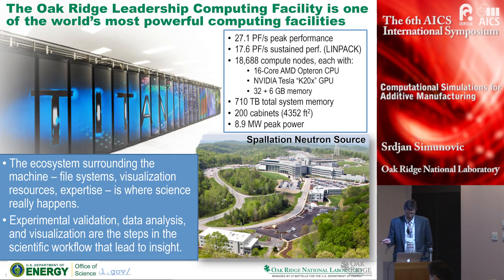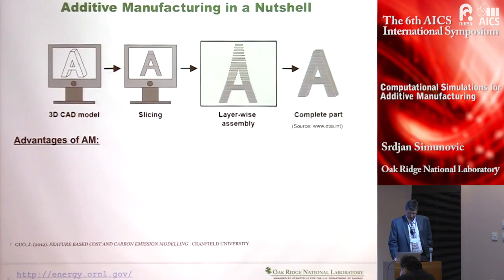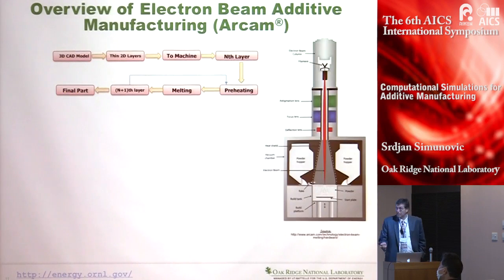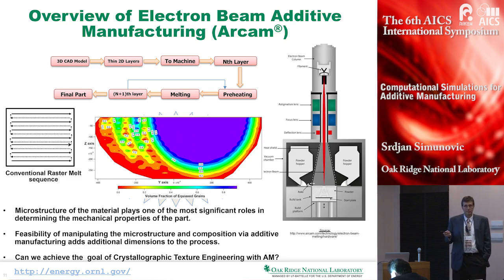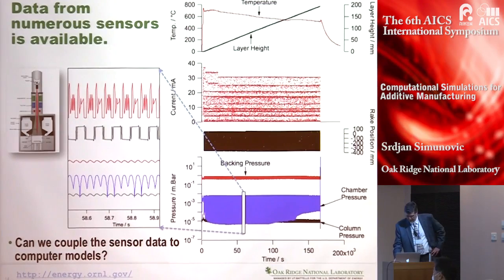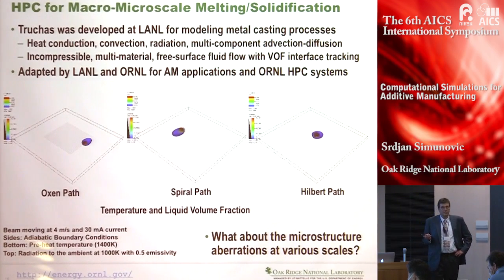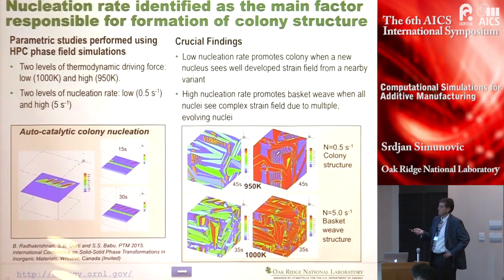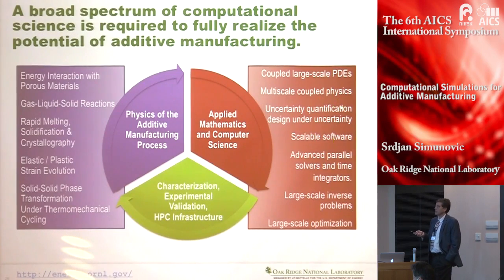"Computational Simulations for Additive Manufacturing" Srdjan Simunovic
The 6th AICS International Symposium 23  Feb , 2016
"Computational Simulations for Additive Manufacturing"
Srdian Simunovic
（Oak Ridge National Laboratory）